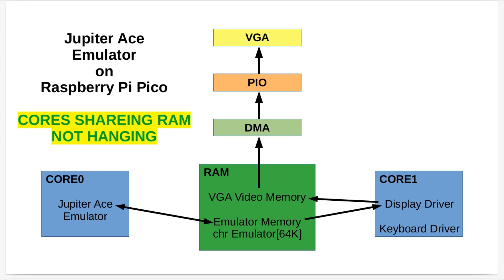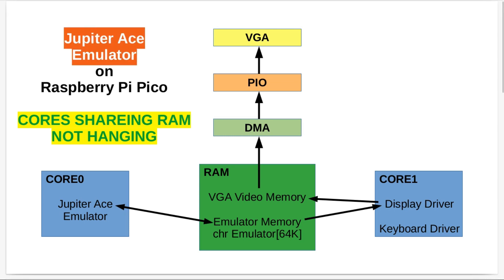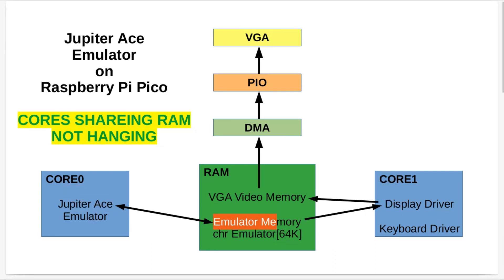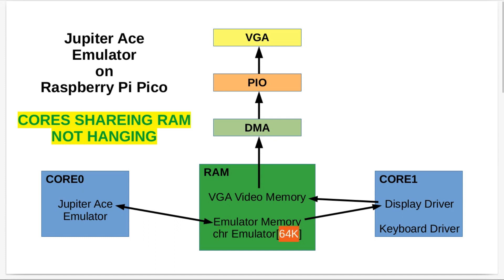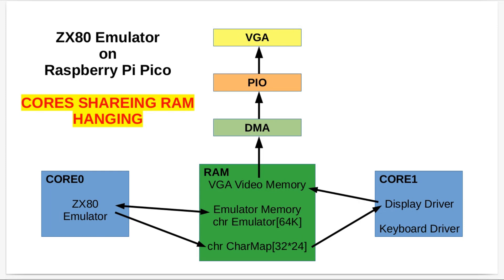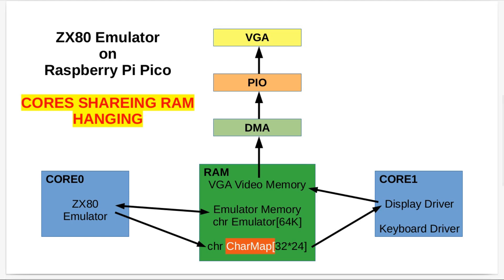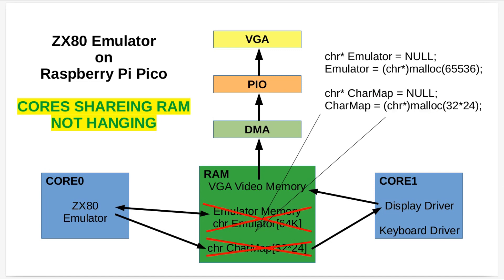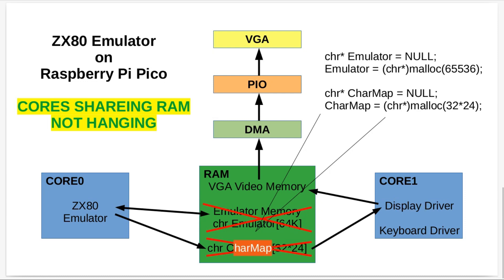RPi Pico, Sharing RAM Between Cores Without Hanging